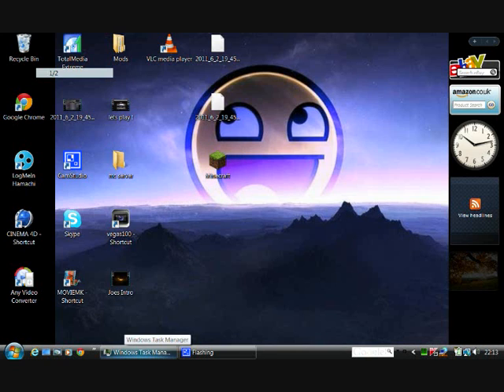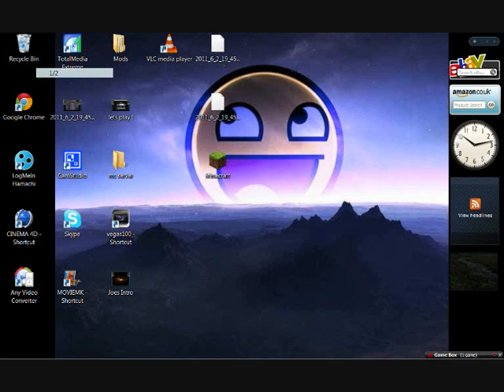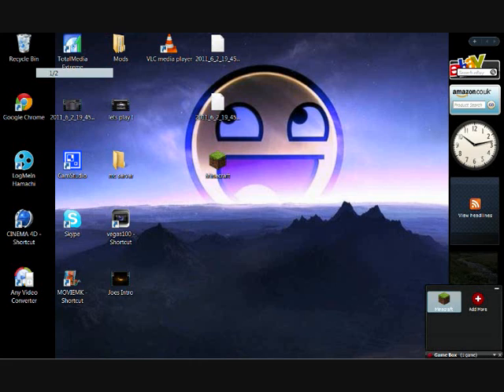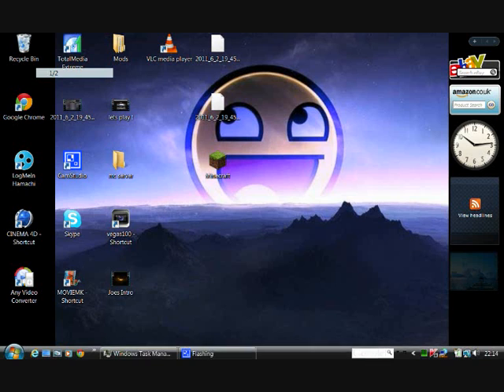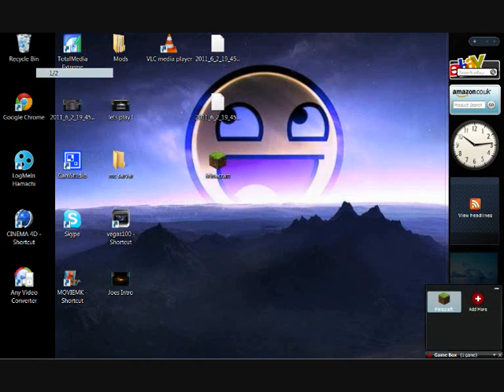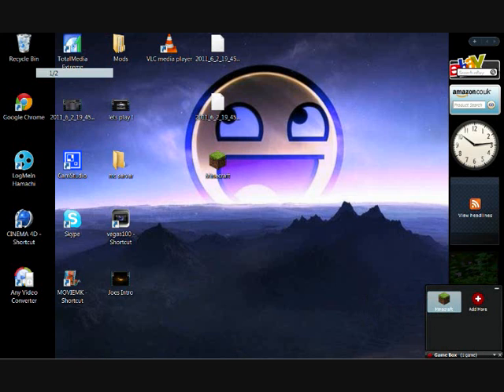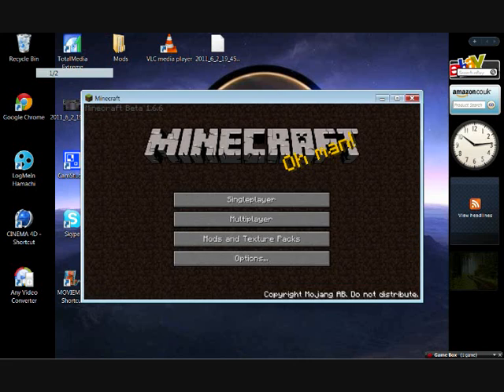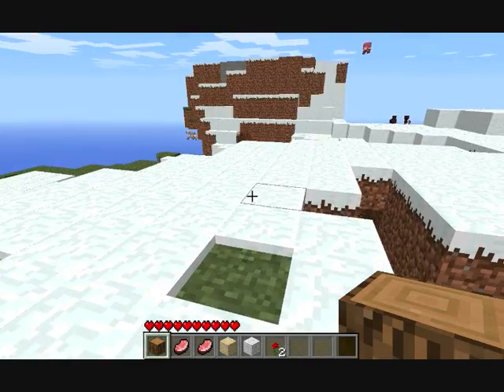iPreDzZ | How to reduce Lagg in Minecraft (Tutorial) | xTXx Gaming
in this video iPreDzZ will be teaching you how to reduce lagg in minecraft :
We would like to thank our new sponsers
Predator Cinema
Flat|line|Editing
wowzaCinema
Typhoon Cinema
Crysis Cinema